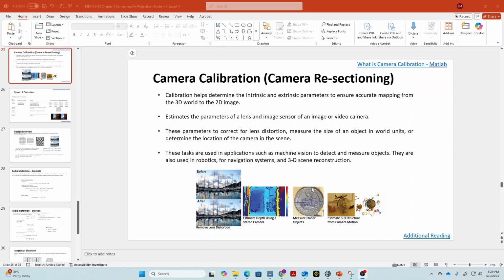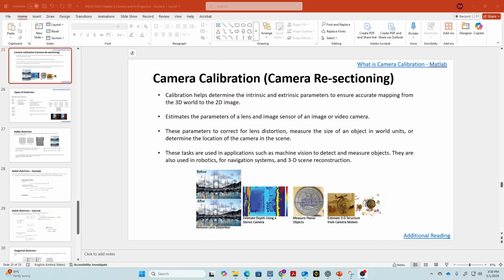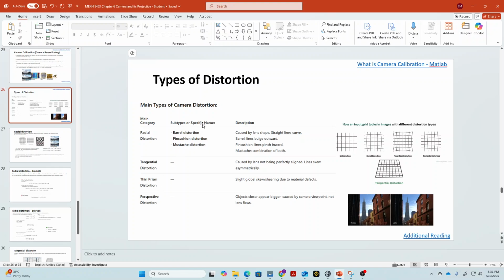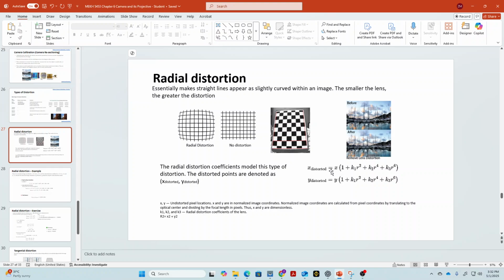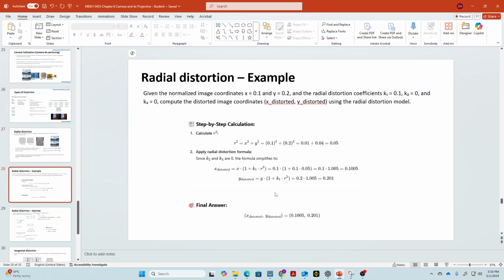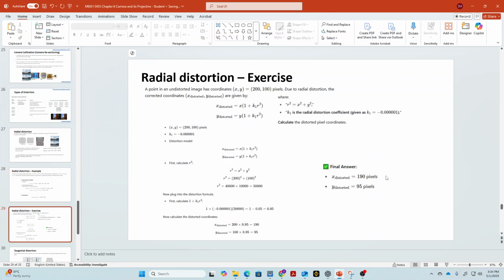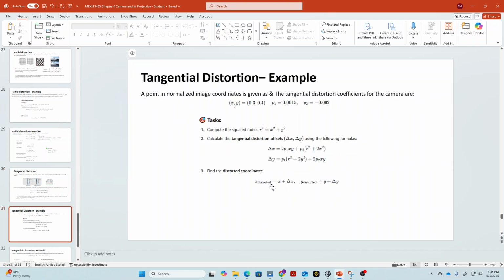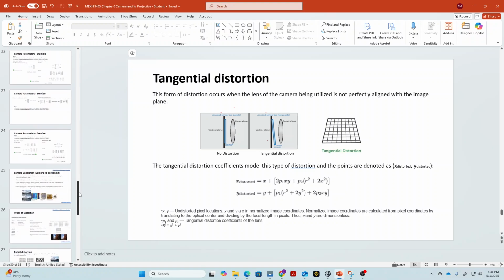MEKH 5453 Machine Vision - Camera Distortion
Types of Camera Distortion
Radial and Tangential